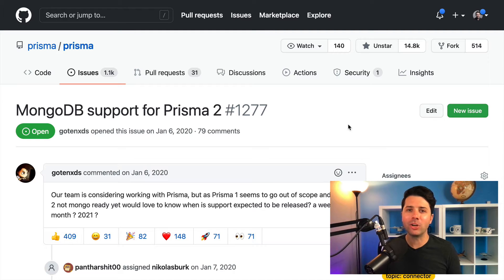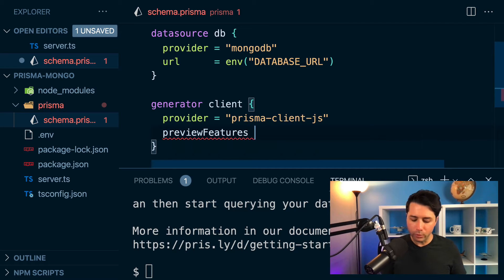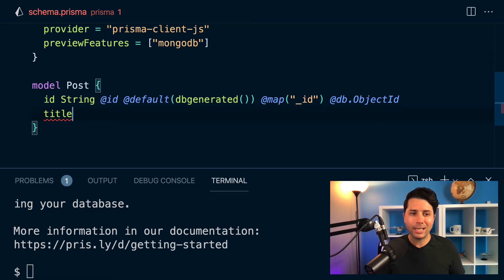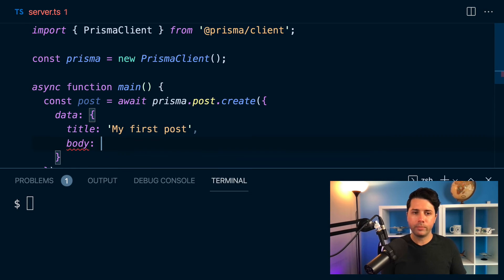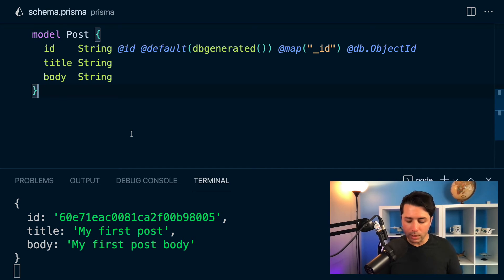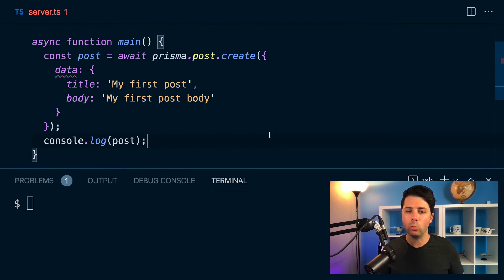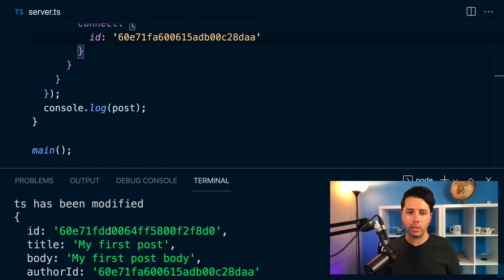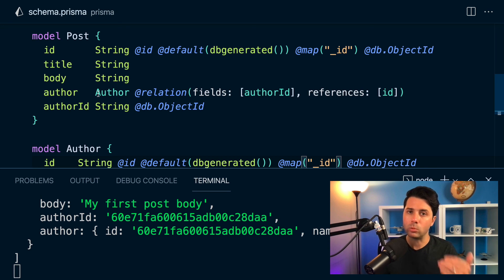Using MongoDB with Prisma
MongoDB is currently supported as a preview feature in Prisma. In this video, Ryan Chenkie walks through how to use MongoDB in a Prisma project, including instructions on how to connect to a remote MongoDB database, create documents, relate collections together, and more.